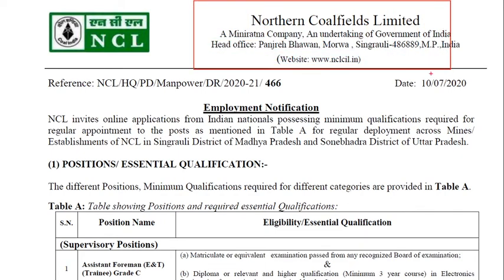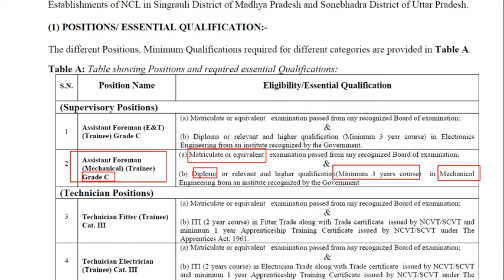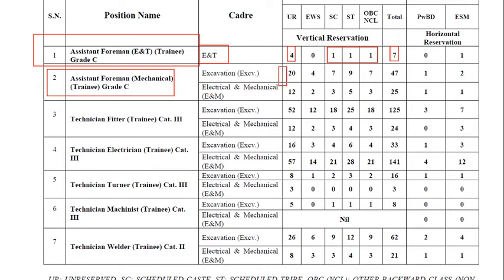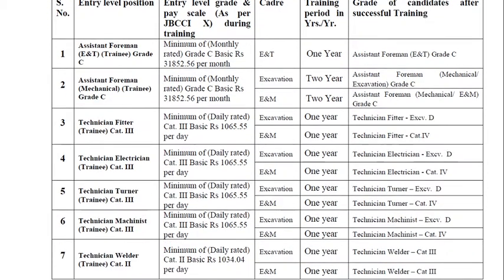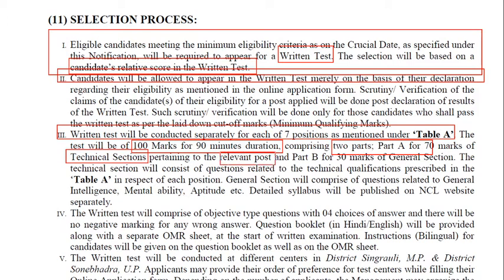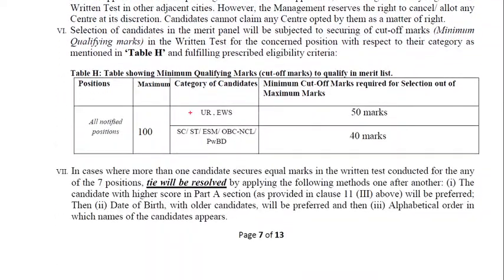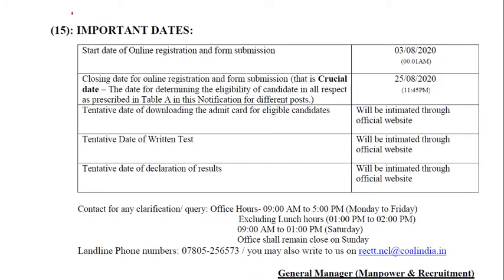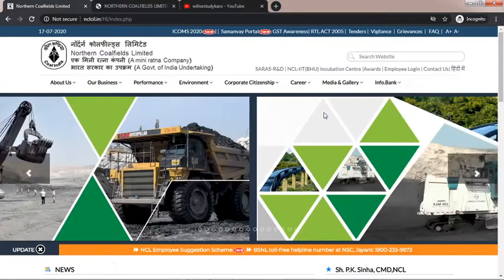NCL Recruitment 2020 | Latest Govt Jobs 2020 | Wifi se study karo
Central Govt Job Notification || Eligibility:10th/ITI/Diploma|| NCL Recruitment 2020
Northern Coalfields Ltd has advertised a notification for the recruitment of Asst Foreman, Technician vacancies in different discipline. Those Candidates who are interested in the vacancy details & completed all eligibility criteria can read the Notification & Apply Online

AP TS GOVERNMENT JOBS, appsc jobs 2020, tspsc jobs 2020,railwayjobs,upsc jobs,bank jobs,Latest Government job alerts 2020, AP Government jobs notifications, AP GOVT JOBS 2020, APPSC JOBS 2020, Free jobs alerts in AP, AP Govt job notifications for 10th pass,AP Govt jobs for inter pass, ap govt jobs, ap sachivalayam jobs, ap grams volunteer jobs, ap vro jobs, IBPS Clerk 2020 Salary, Duties and Promotions. Bank Clerk Job Profile in Telugu. Bank Clerk Life Cycle.
IBPS Clerk Salary and benefits. Bank employee salary promotions. Bank employee life cycle.